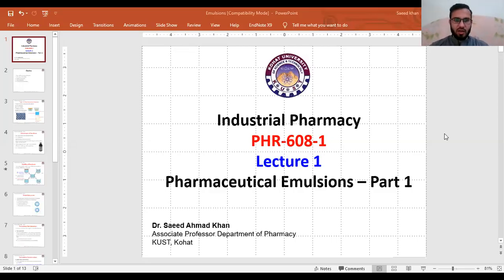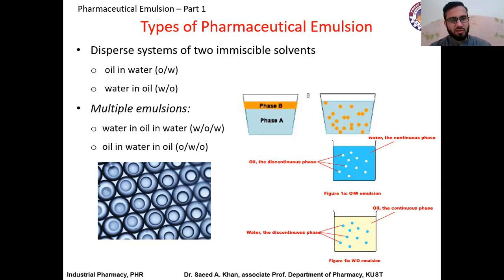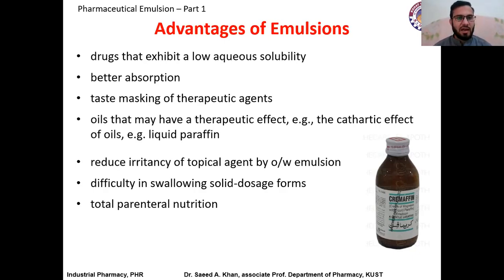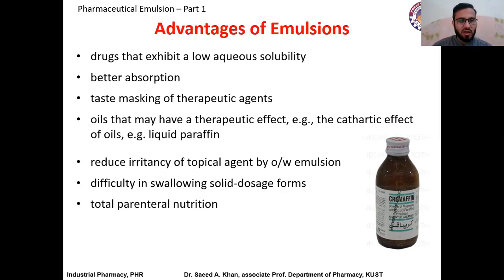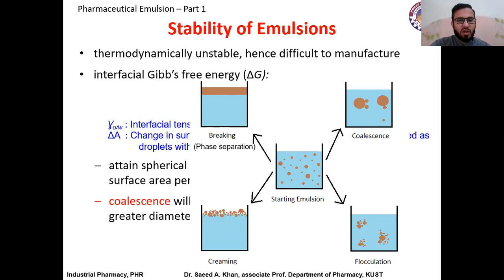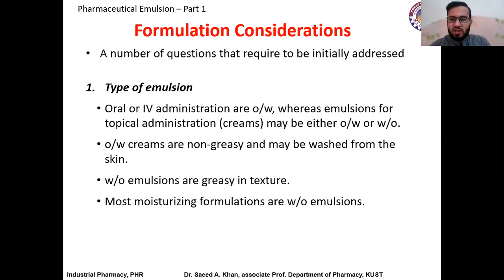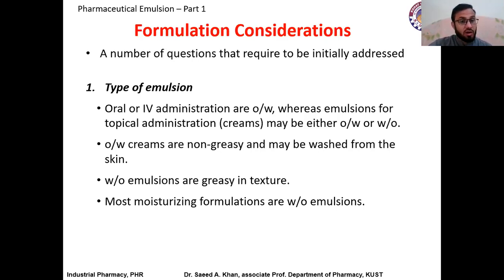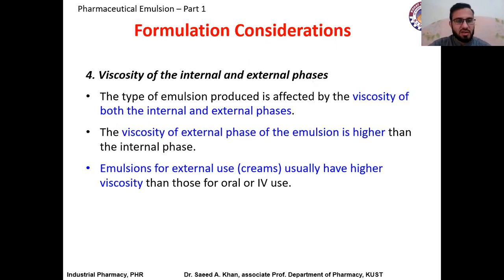Pharmaceutical Emulsions Part 1 || PHR-608-1 || Lecture 1 || by Dr.Saeed Ahmad Khan